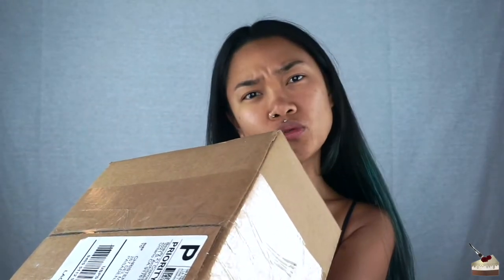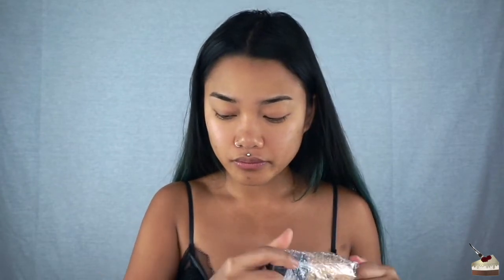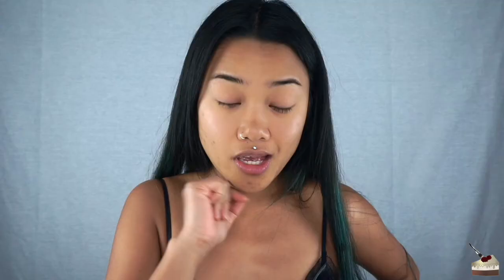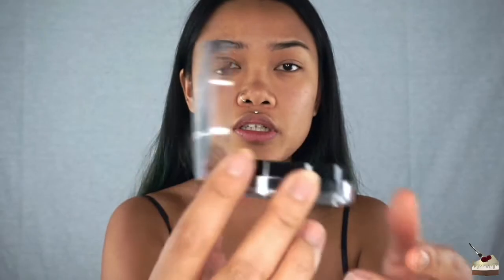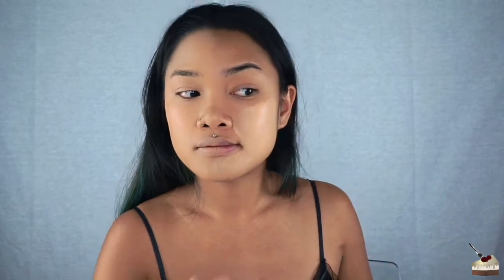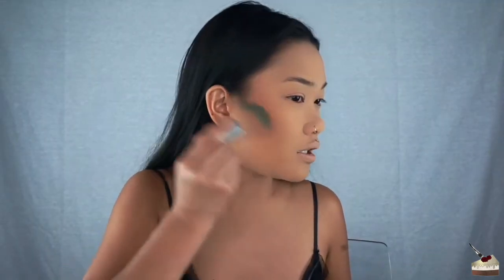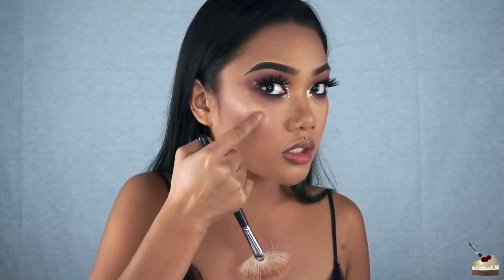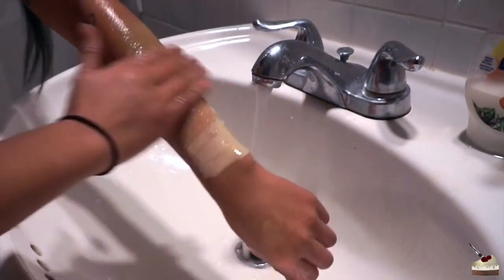FIRST IMPRESSIONS: LA COLORS MAKEUP | Cakeupchristen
After watching @itsmyrayeraye's review on LA COLORS foundation, I just had to swoop in on them and try them out for myself! Watch my weirdness.. and my thoughts on these $6 foundations, $3 Blushes, and $5 setting powder!!

BLUSHES:
Rad Rouge Blushes